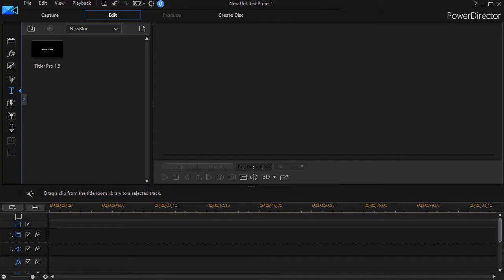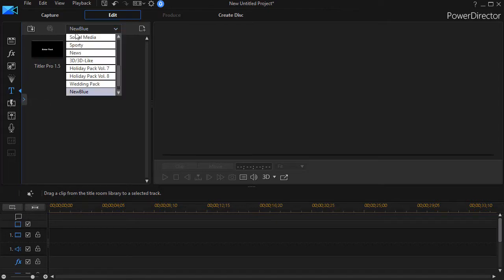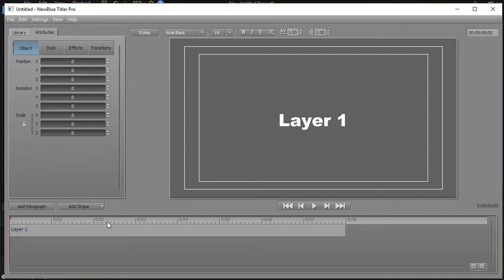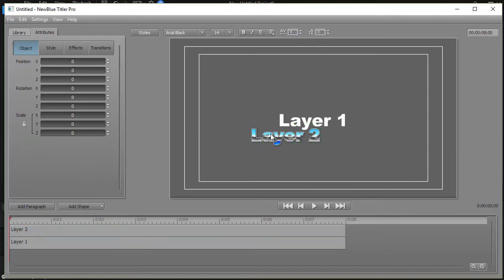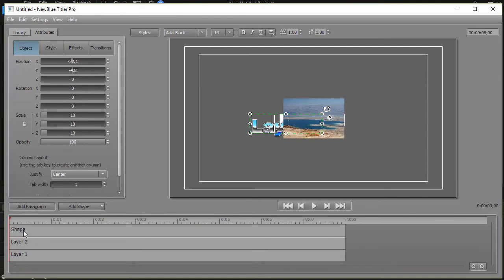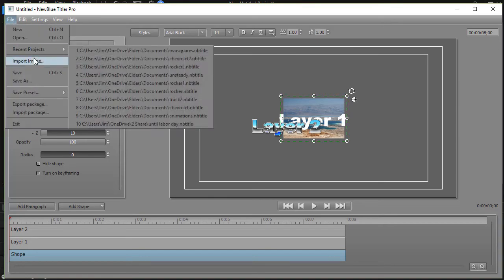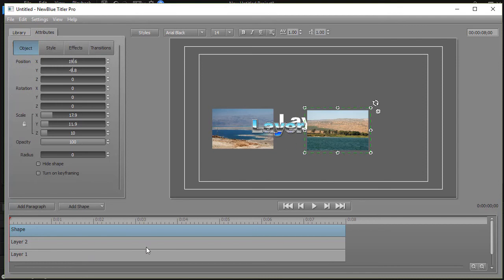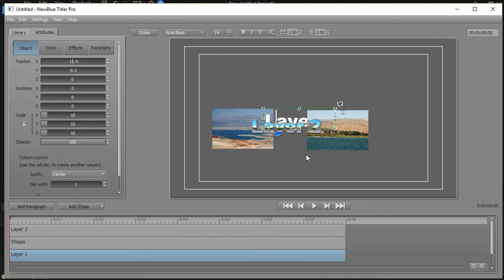Titler Pro -Tips on layering your content (1.0 & 1.5 add-in)